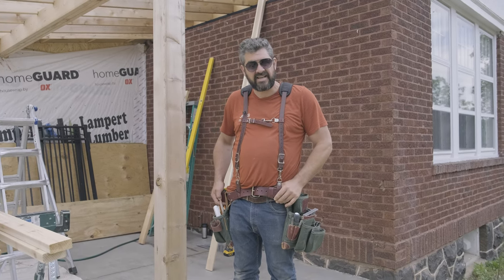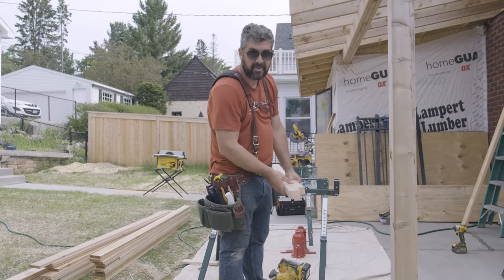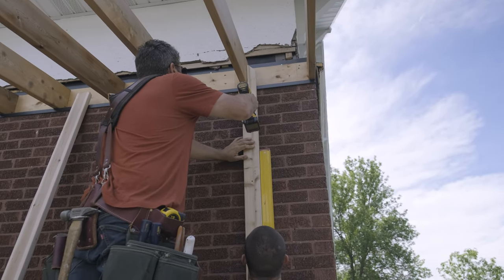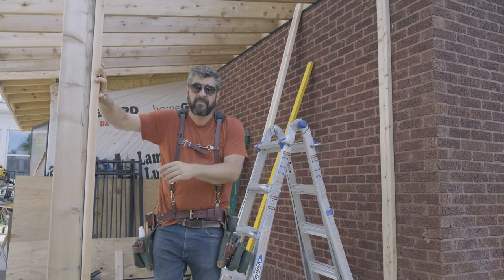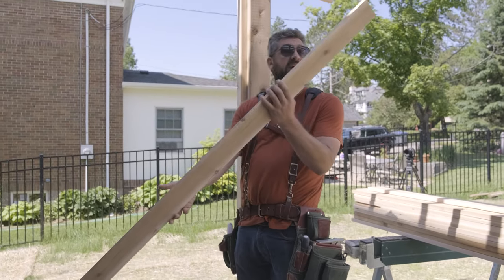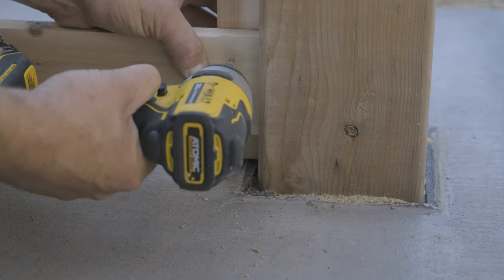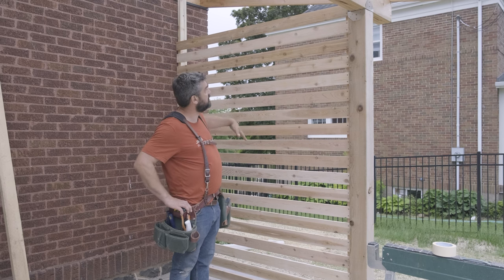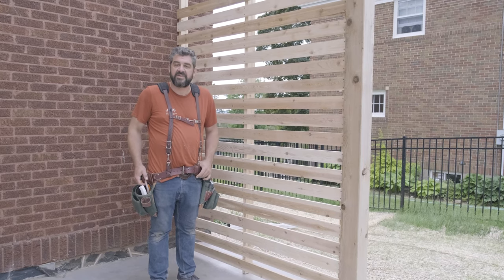How To Build A Slat Wall For A Patio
In this video Alan Jensen takes us through the steps to build a slat wall. Alan also shares his attention to detail and what it takes to do excellent work.
0:00 Intro
0:46 Side supports
8:15 Slats
13:58 Middle Support

MB01AJDRRQKKUID
MB01WH0TR1VM6DX
MB014YYEYNRXWD7